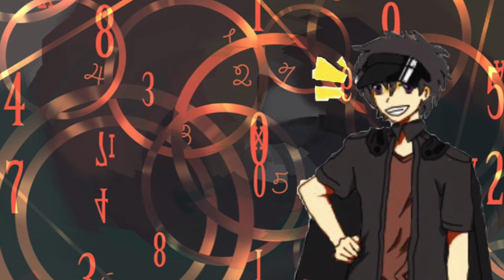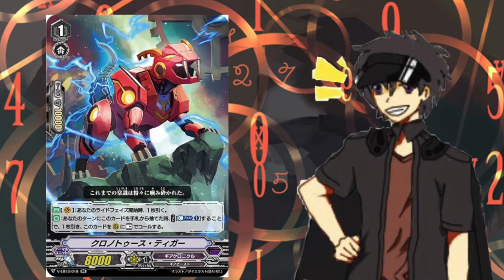Analysis Chronotooth Tigar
hope you guy enjoy